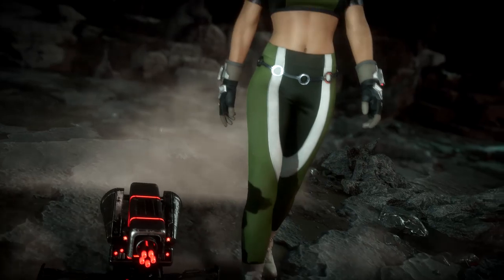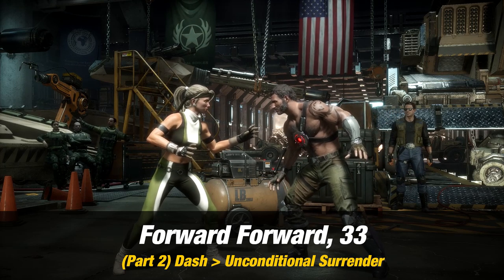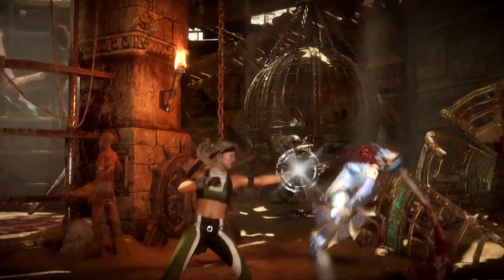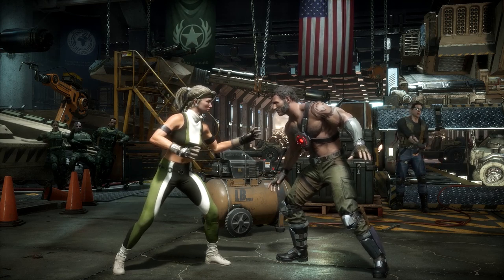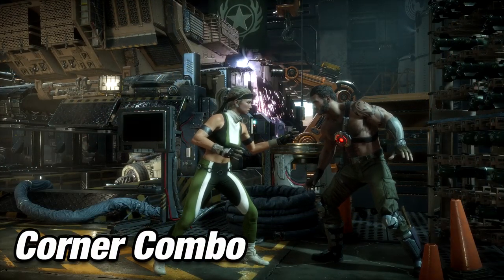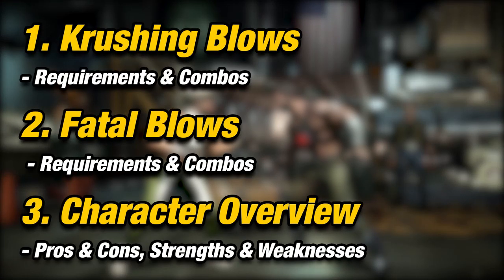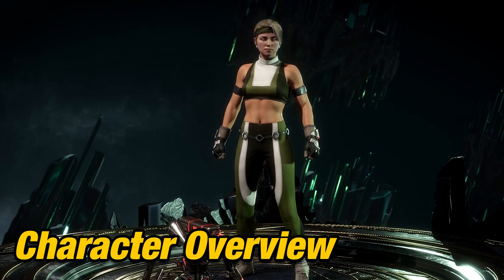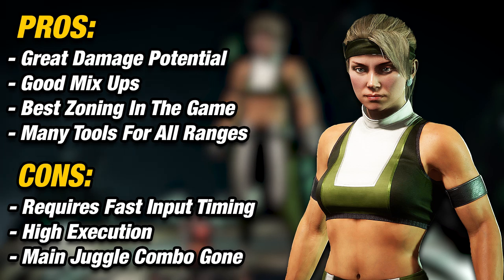SONYA BLADE Combo Guide - Step By Step + Tips & Tricks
Learn how to perform Sonya combos step-by-step in Mortal Kombat 11. I will teach you how!

Titles:
► MK11 Sonya Combos
► MK11 Sonya Combo Guide
SERIES GOAL:
► The purpose of this combo guide series is to breakdown the combo for easier execution. Unlike most step by step guides, I provide a visual description of the combo buttons on the screen and also provide the name of the combo to not just perform it but to learn the characters move list.

VIDEO LAYOUT:
► Here is my special layout for my video, this layout is to help you out on everything you need to start out with!

ROUND 1 - Will be covering and teaching you our main combo step by step!
ROUND 2 - Will be covering bonus tips & tricks! As well as alternative combos, corner combos and combo strategies!
FINISH HIM - The brand new section where I will be providing fatal blow combos so that you can deal massive amount of damage to FINISH your opponent off!

BUTTON LAYOUT:
PS4:                   XBOX:
1 = Square        1 = X
2 = Triangle      2 = Y
3 = Cross          3 = A
4 = Circle          4 = B

SPECIAL DEFINITIONS:
; = Right After Animation
~ = Cancel into
AMP = Amplified

TIME STAMPS:
► Main Combo - 0:58
►Common Mistake 1 - 2:06
►Common Mistake 2 - 2:49
► Alternative Combos - 3:26

► Combo Strategy (Corner Combo) - 4:05
► Combo Strategy 2 - 4:53
► Krushing Blow Combo - 5:33

► Fatal Blow Combo - 6:02
► Character Overview (Pros and Cons) - 6:35

INTRO AND OUTRO MUSIC - Thanks for letting me use it!

Category

BACKROUND MUSIC